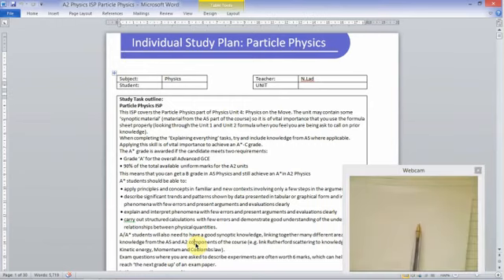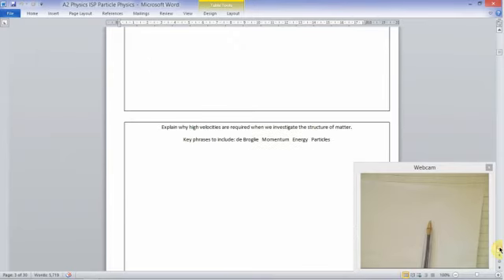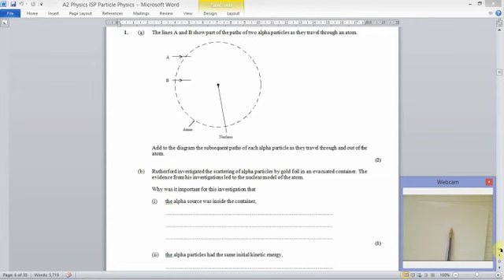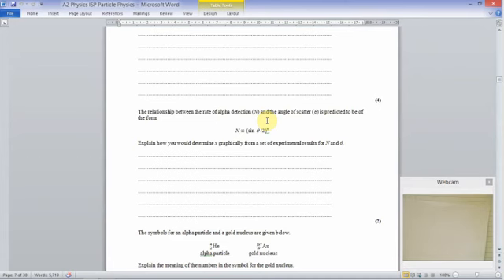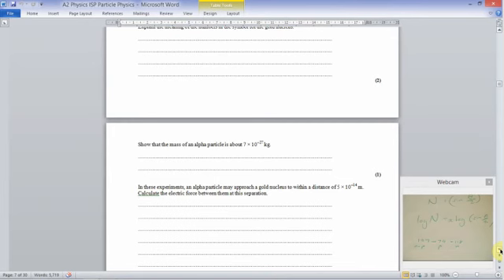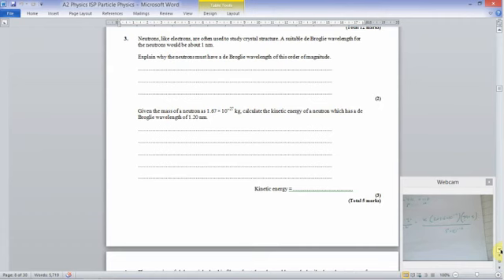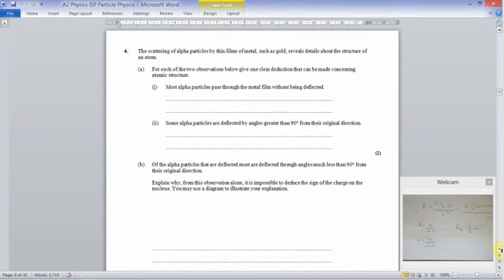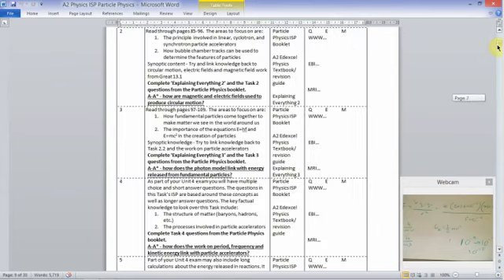EDEXCEL Physics Unit 4 Particles Physics ISP TASK 1 - Rutherford Scattering